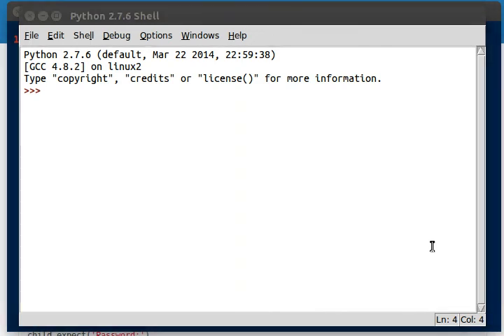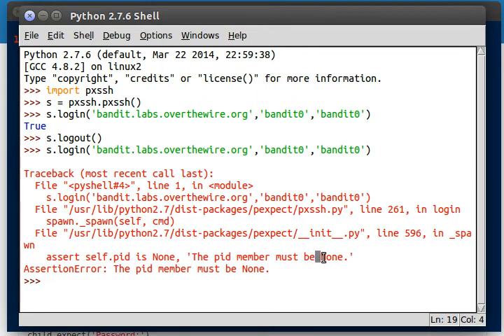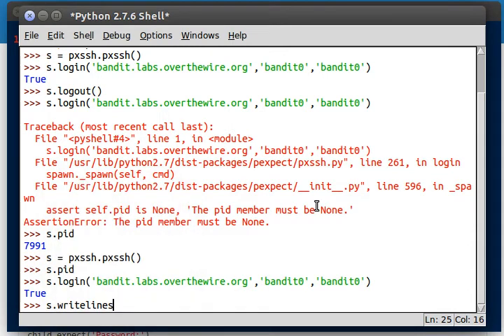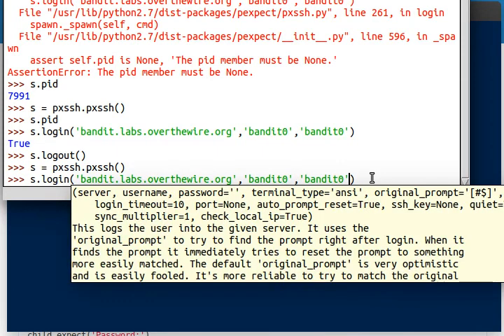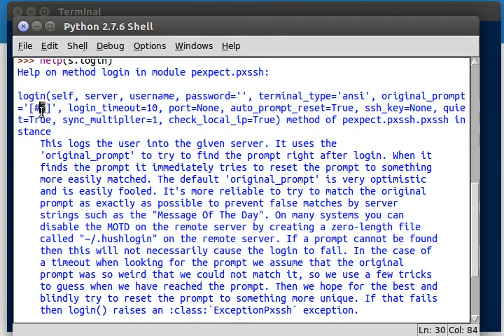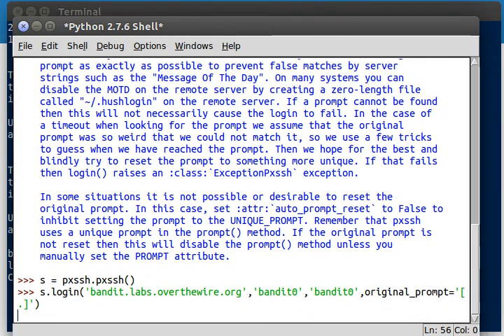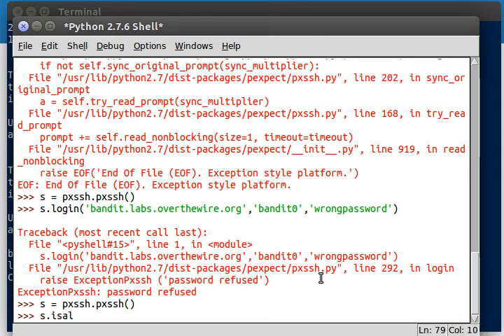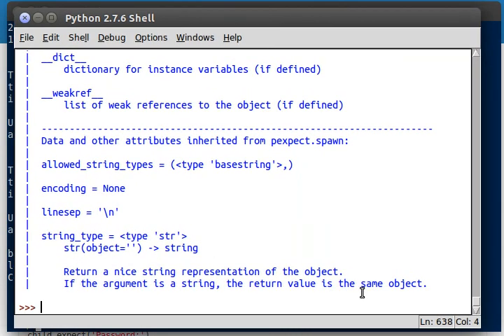Python [pxssh] 02 Variables